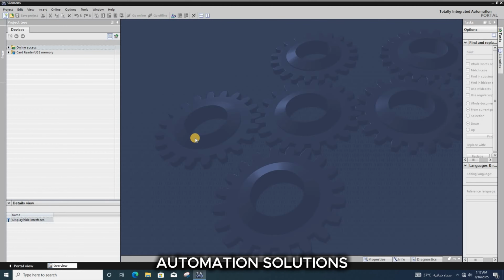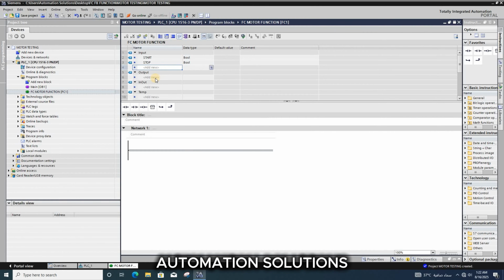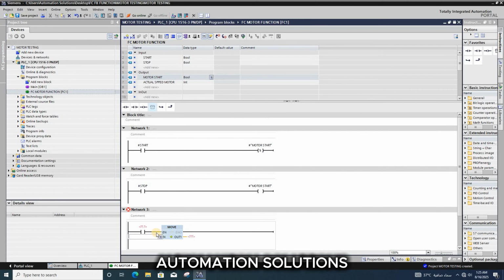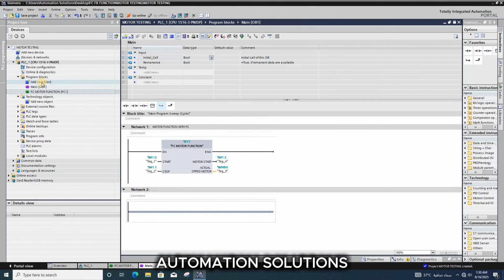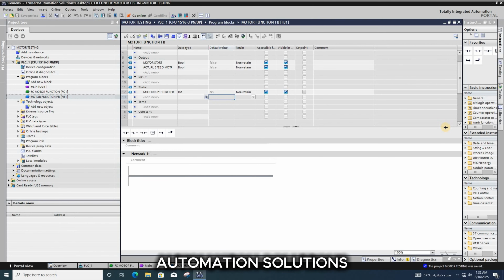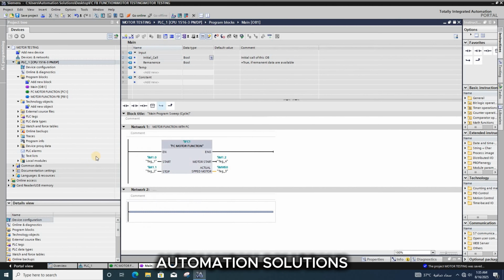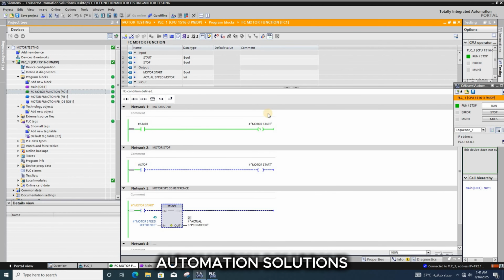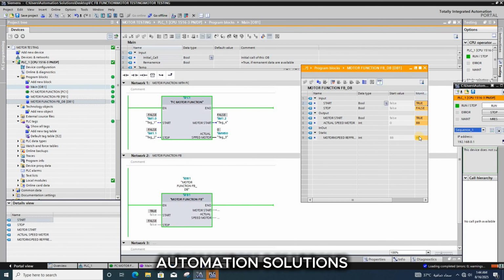TIA Portal: FC's and FB's When and How to use them and what's the Difference FC & FB. Instant DB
TIA Portal: FC's and FB's When and How to use them and what's the Difference.
DIFFRENCE BETWEEN FC FB FUNCTION
FB FUNCTION BLOCK
FC FUNCTION.